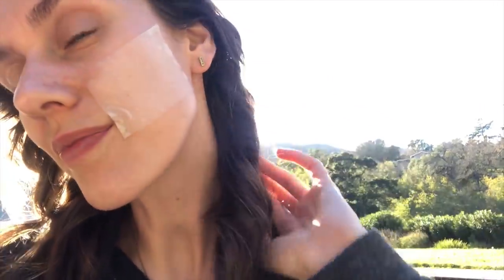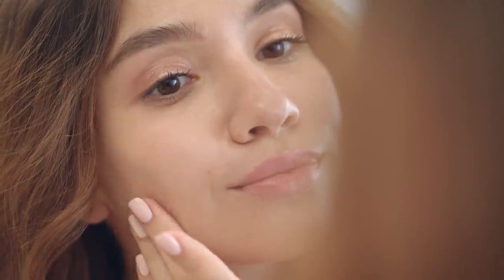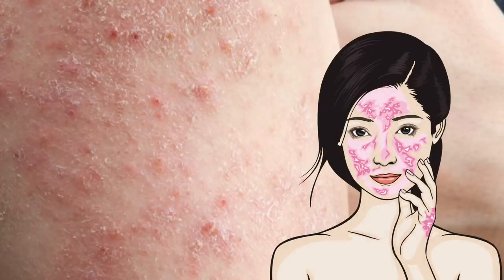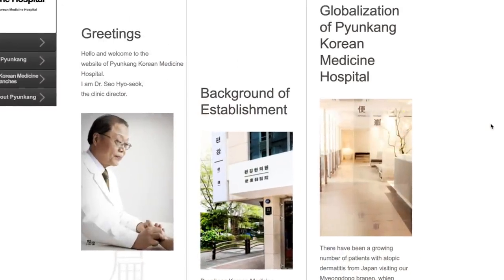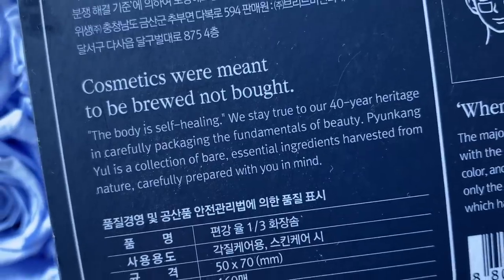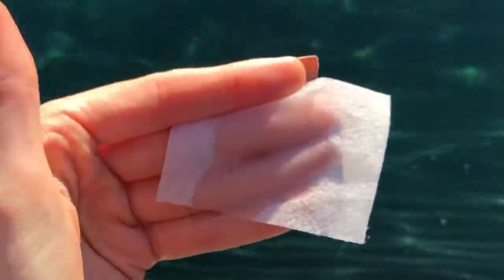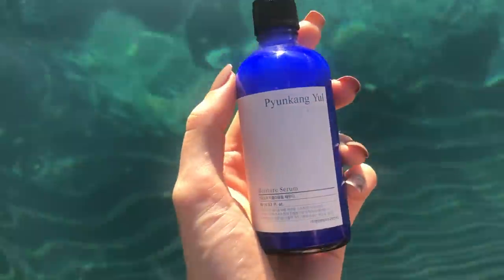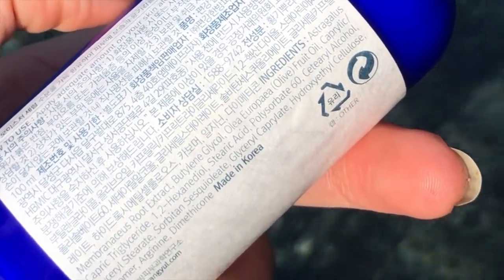What Is Skinimalism And How Do You Achieve It?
Pyunkang Yul

▷ This video is in partnership with Pyunkang Yul :) Having the opportunity to create and share enlightening content is another reason I'm so grateful for youtube as a platform, the opportunities life presents us, and your love and support as part of my youtube family!! By no means should you ever feel obligated to use these links, but know that if you do purchase through any of them, you are contributing to spreading the message of positivity, self-love, and self-care that is expressed on this channel. Your love, support, and involvement in this youtube family is very much appreciated. Thank you always!